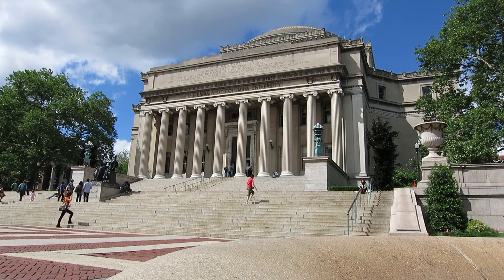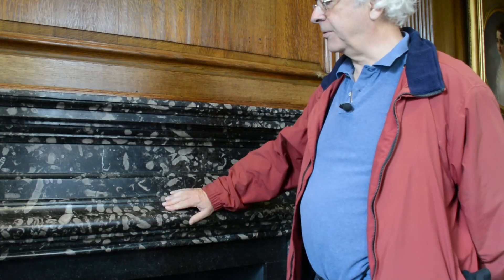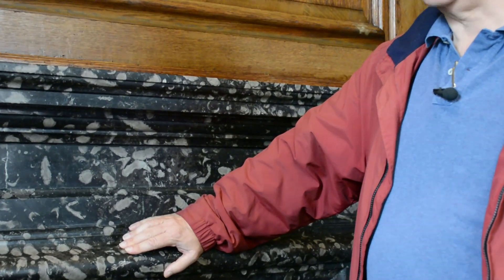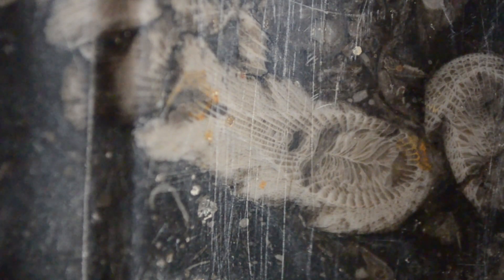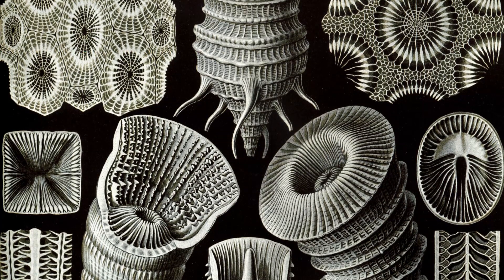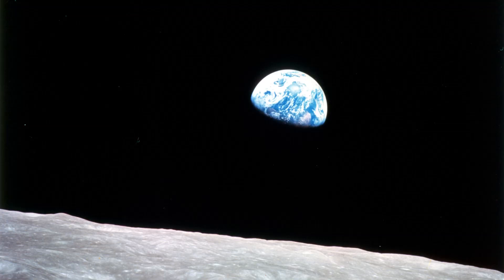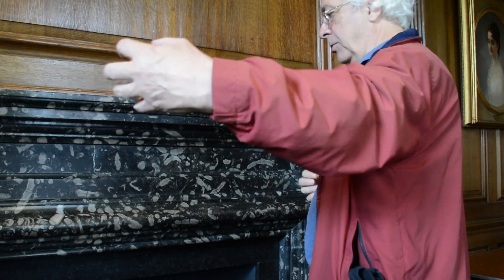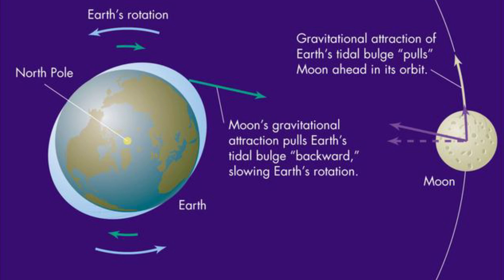The 415-Day Year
Tucked away in back of Columbia University's iconic Low Library building sits the Burden Room, a hushed, wood-paneled monument to the Gilded Age. Hidden there lies the evidence that 400 million years ago in the Devonian, the moon was a closer neighbor, and the Earth took just 21 hours to spin through a day. Join Professor David Walker on the Columbia Geology Tour, a look at the university's buildings and what stories their stones can tell about the past. First of 7 parts.